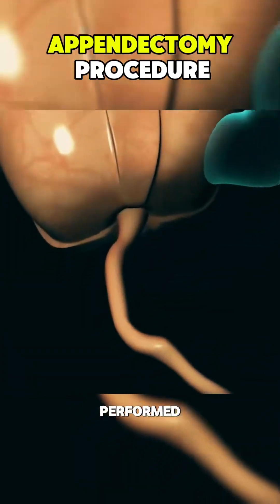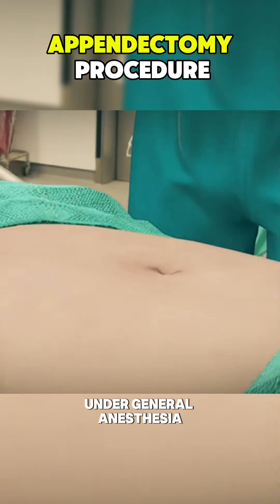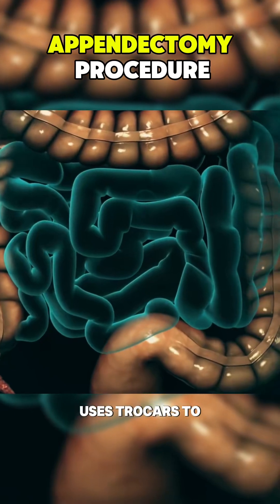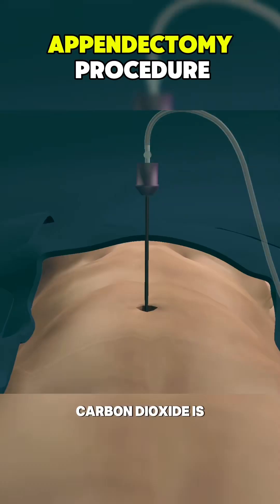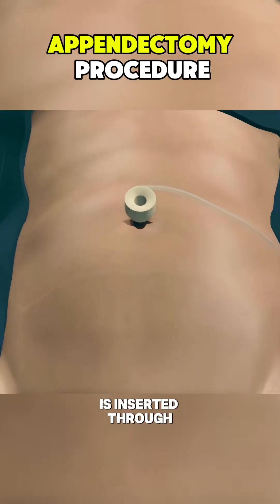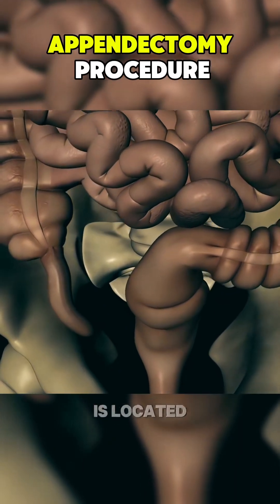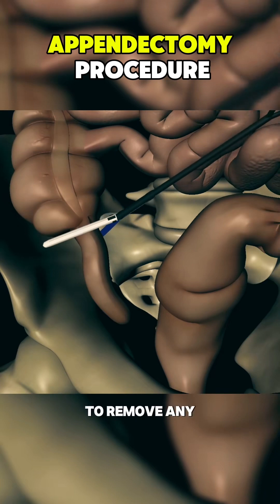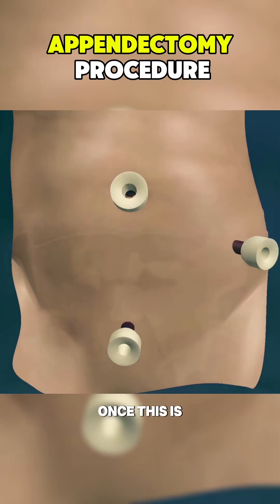How Appendectomy Surgery Is Performed | Appendix Removal 3D Animation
📄 DESCRIPTION :

How Appendectomy Surgery Is Performed | Appendix Removal 3D Animation | Health Education

This short 3D medical animation shows how doctors remove the inflamed appendix during an appendectomy.
Appendix removal is one of the most common emergency surgeries worldwide, and this video helps you understand the step-by-step procedure in a clear and simple way.

🔍 What’s shown in this animation:

Location of the appendix

How inflammation (appendicitis) happens

Surgical removal process

Why appendectomy saves lives

Always consult your doctor for real medical advice. ❤️

appendectomy
appendix removal
appendix surgery 3d
appendectomy procedure
appendix operation animation
appendicitis treatment
medical 3d animation
surgery 3d animation
how appendix is removed
appendix pain treatment
emergency surgery
health education channel